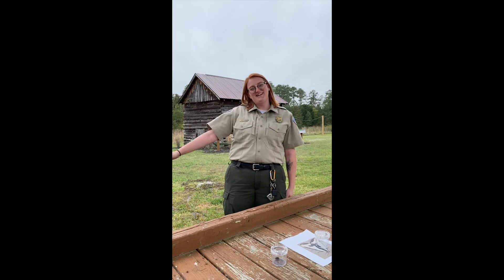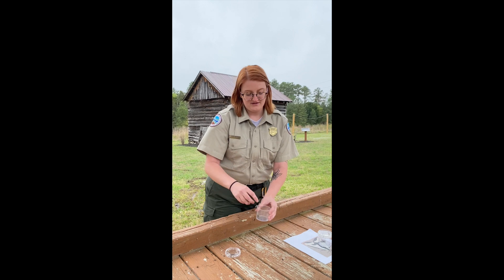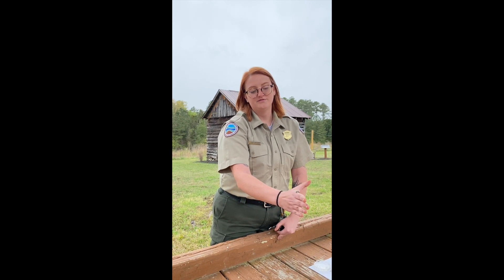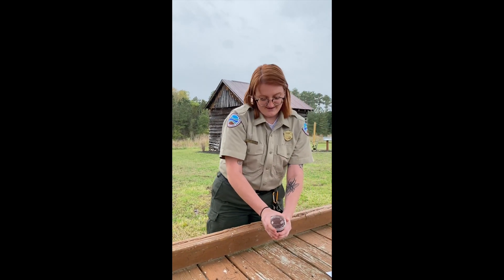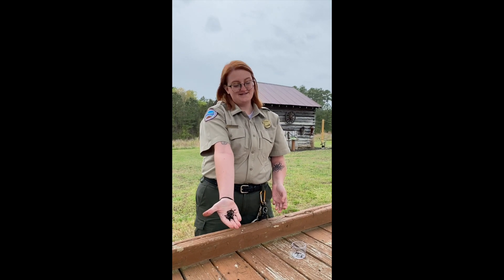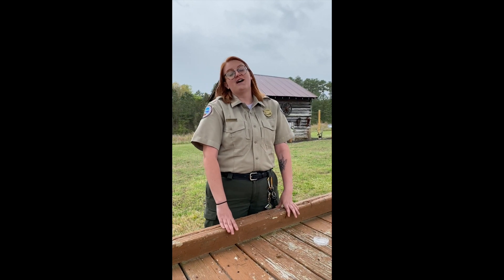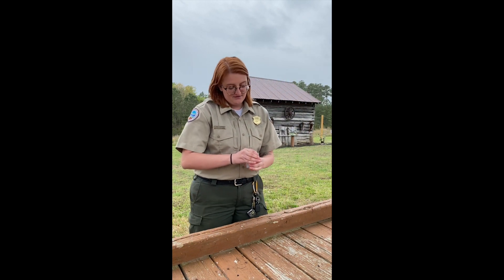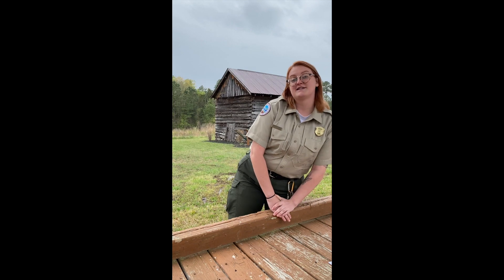Buggin’ Out with Ranger Ariel at Staunton River State Park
Ranger Ariel introduces us to a whole mess of critters! From the many-legged to the leg-less we’ll learn about the crucial role bugs play in the ecosystem. June bugs, caterpillars, earthworms and more. Nothing creepy here!